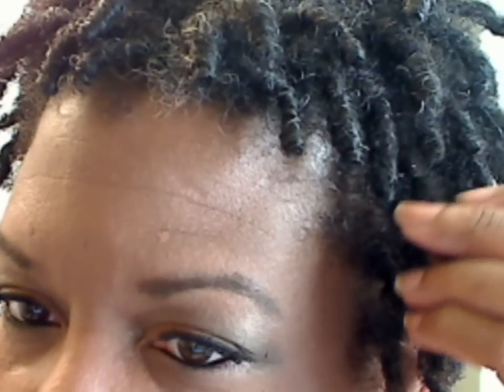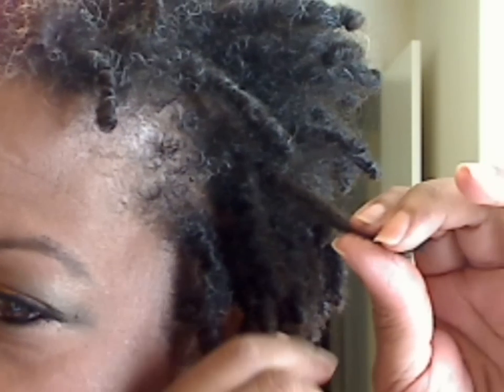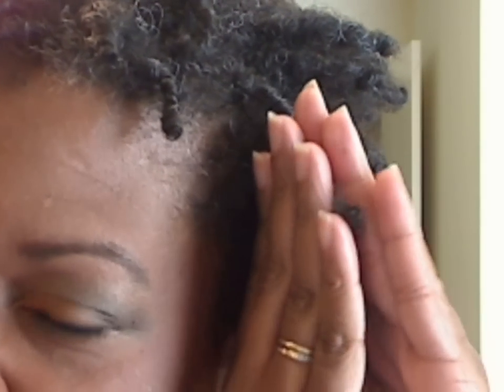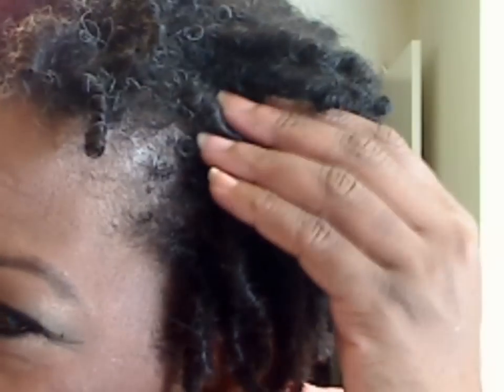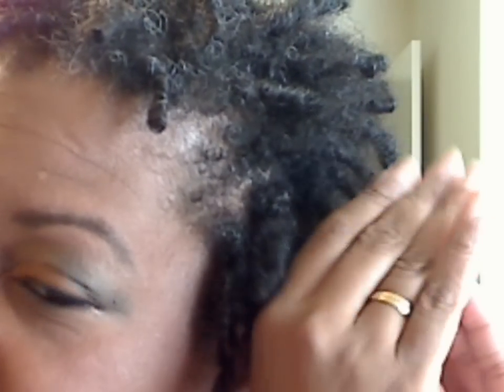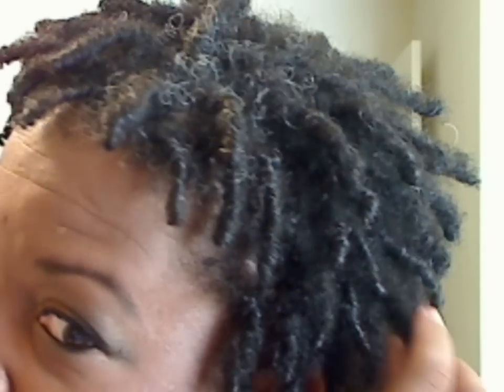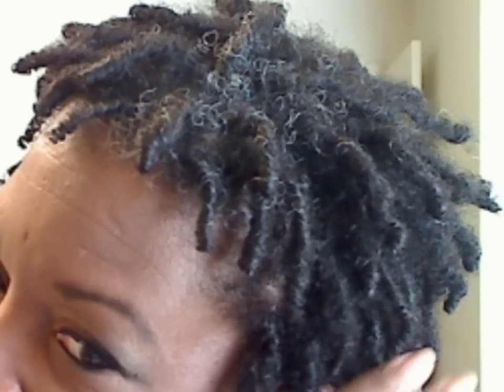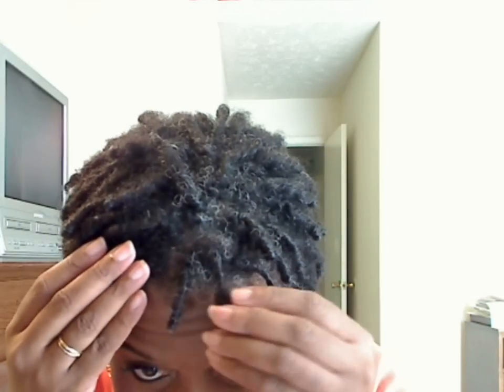Video Response to Lividkitten: Loc Maintenance Viewer Reque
Another loc maintenance video in response to Lividkitten's request for a close up of my palmrolling technique!